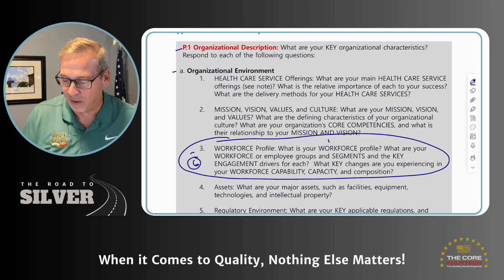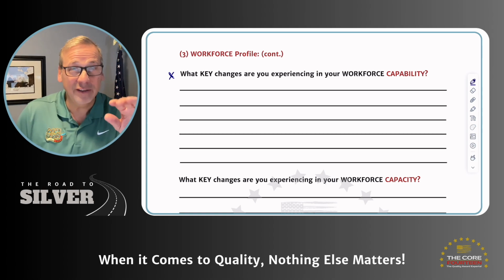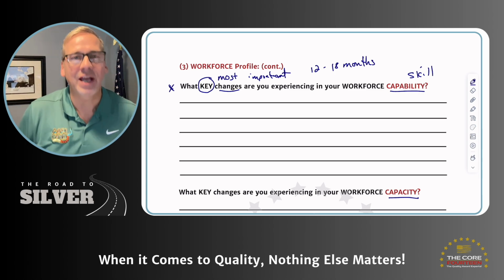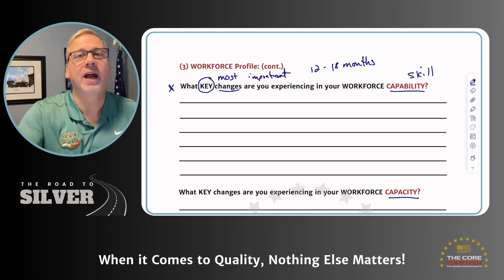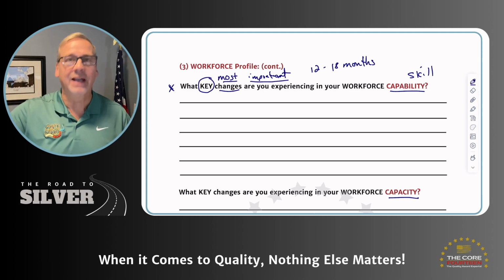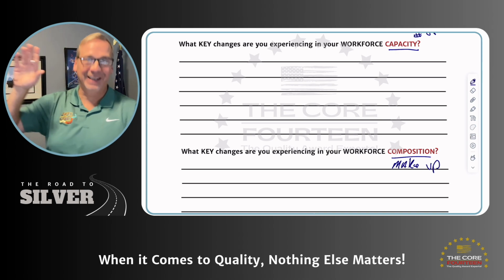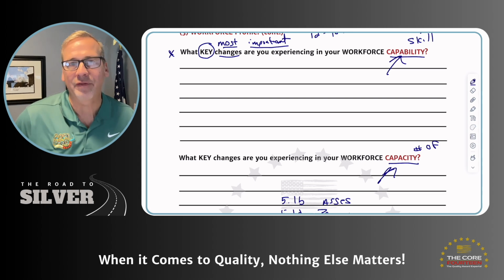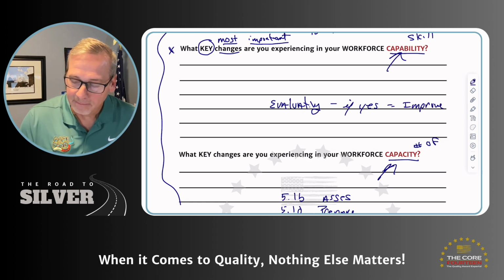AHCA/NCAL Silver & Gold Award Tip: Workforce Profile Must-Haves 🥇🥈🥉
In this video, I break down one of the most essential questions in the Silver and Gold Quality Award applications: the workforce profile in P.1A3. 👥 Learn how to identify and address key changes in workforce capability, capacity, and composition over the last 12-18 months. Plus, I share examples of challenges you may face and offer strategies to respond effectively.

📝 Whether you’re working on the Bronze, Silver, or aiming for Gold, understanding your workforce profile is crucial to building a strong application!